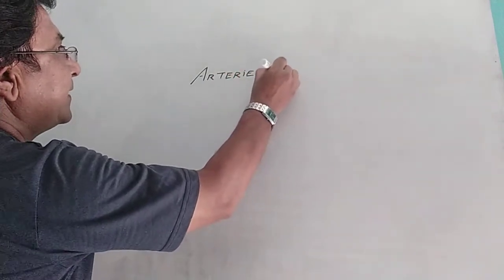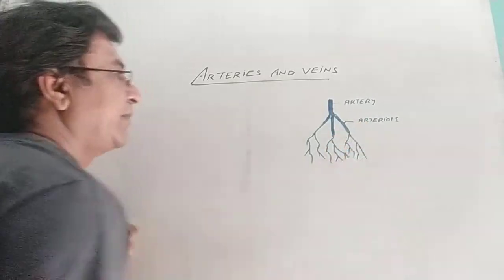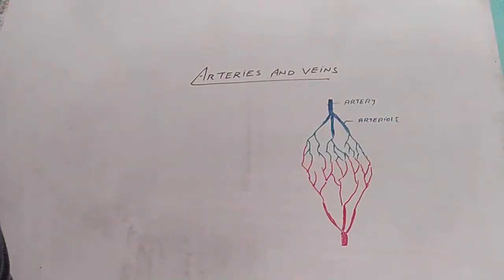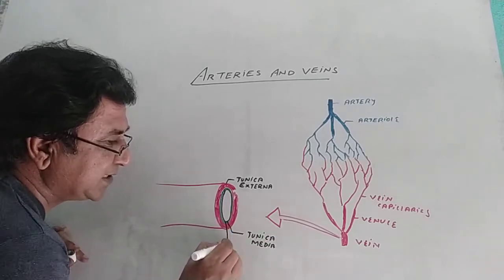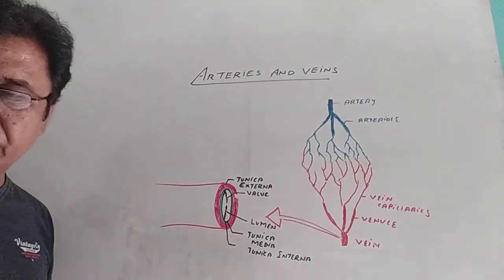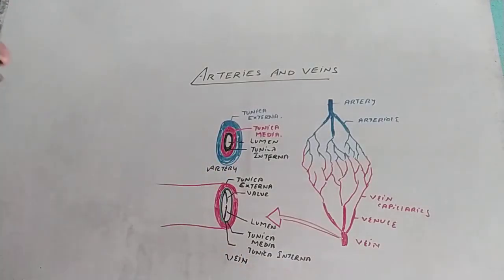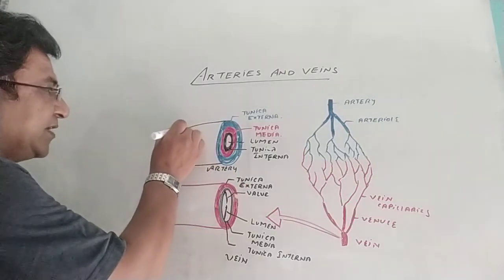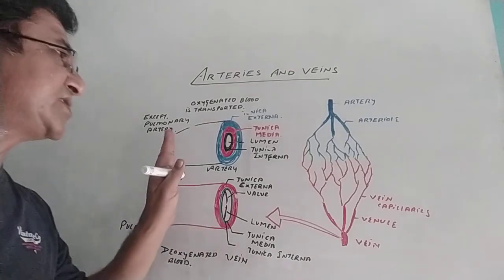study of arteries and veins with diagrams and their functions